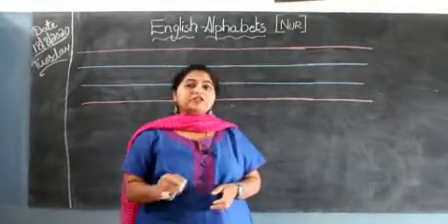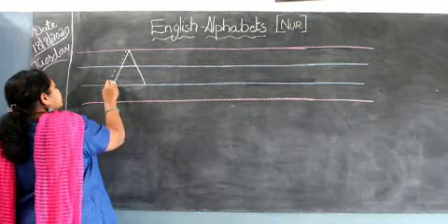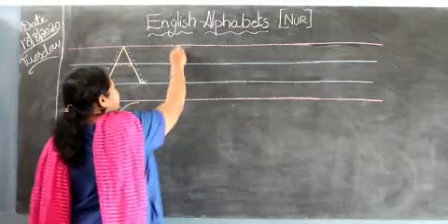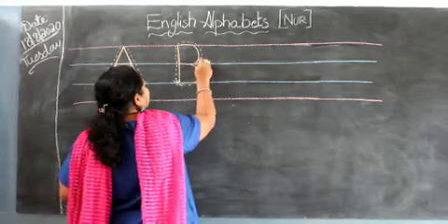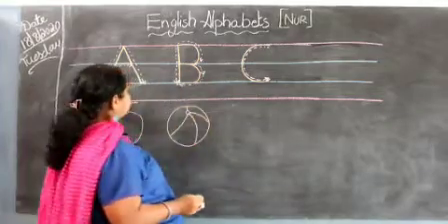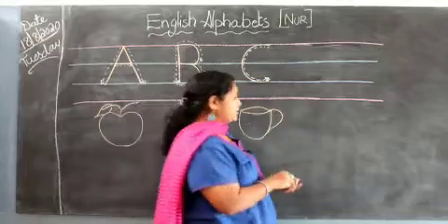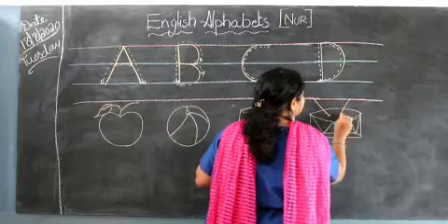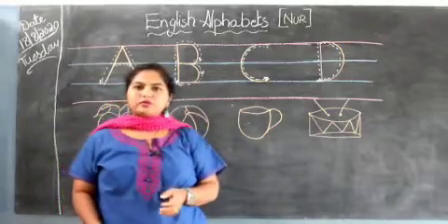Pre nursery & nursery | english alphabets class